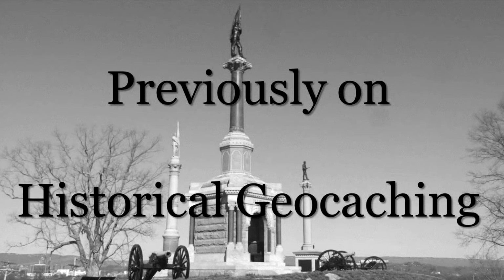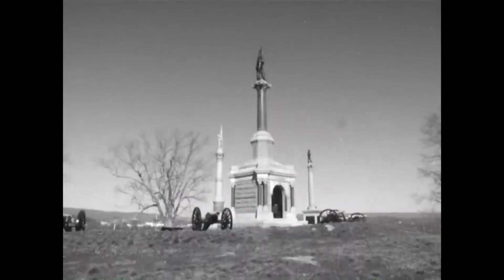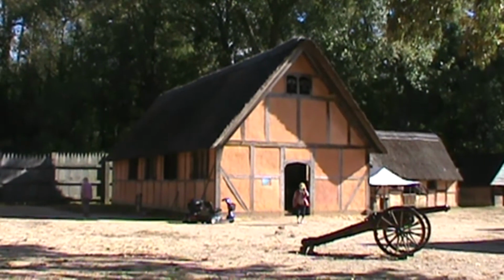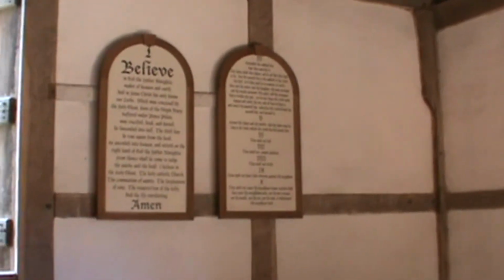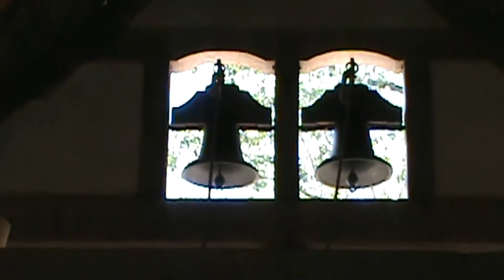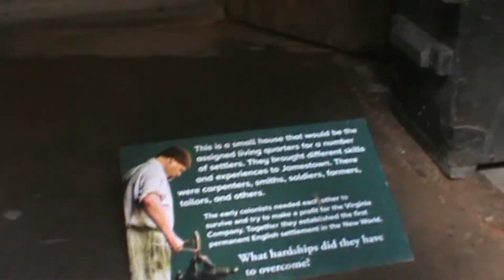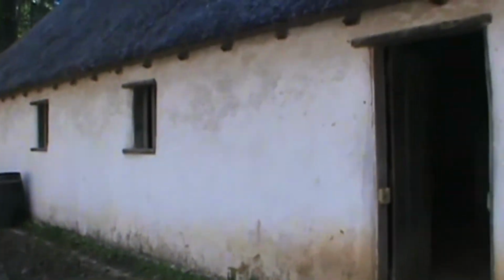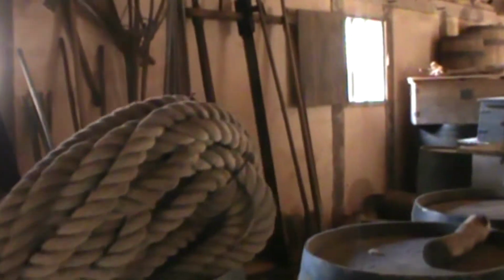Exploring Jamestown Fort - Part 3 | Historical Geocaching Season 9 Episode 22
Come along with my wife and I as we continue exploring the reconstructed fort at Jamestown Settlement. In this episode, we tour the governor's house, church, shops, and storehouse.

Music by Timothy Seaman from album "Jamestown: On the Edge of a Vast Continent".